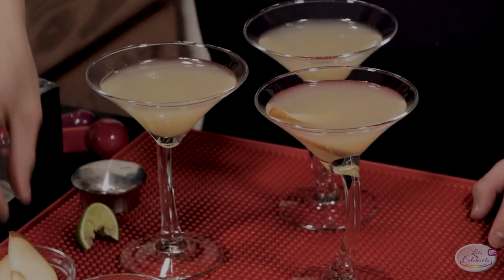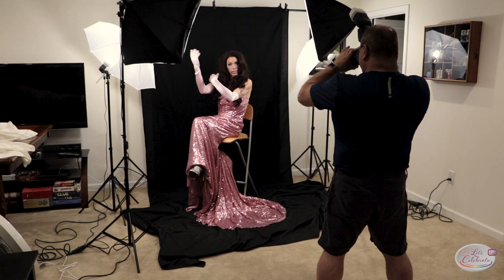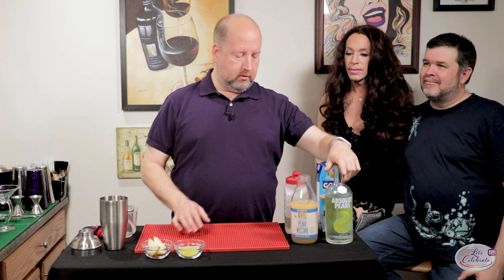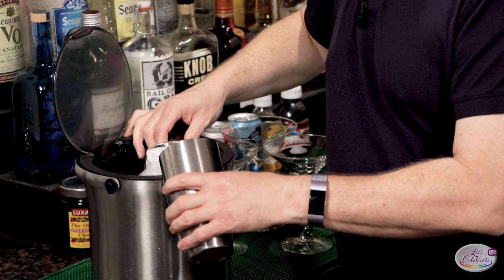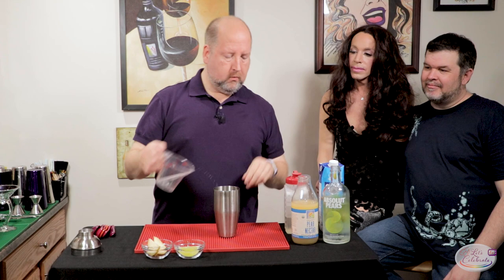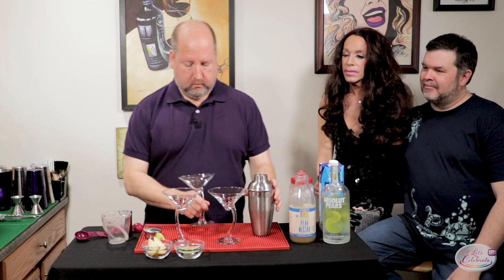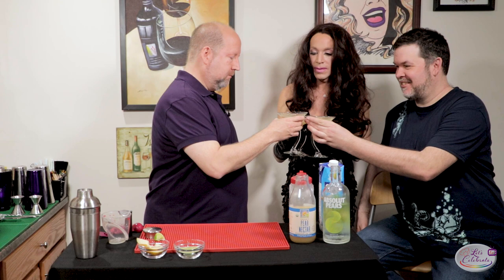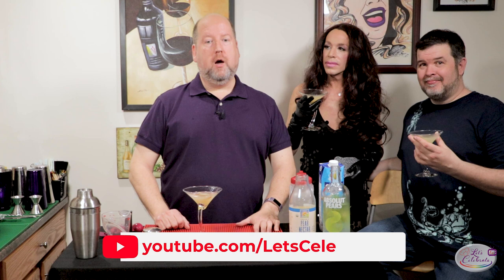Pear Martini | Let's Celebrate TV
A perfect way to start any celebration, my Pear Martini is combination of light, fruity, sweet, smooth and refreshing! A squeeze of lime adds just enough brightness to wake up all the flavors. Garnished with a fresh pear and served with some fresh fruit and mild cheeses and you have the perfect start to an event.

=== 🍽🍸🥩 Recipe ===
This drink is about ratios, it's 1:1.  The recipe below will make 2 large drinks or 3 small drinks. You can usually find Pear Nectar in the juice aisle of your favorite grocery store. Taste a few Pear Nectars to find the one you like best. If the Nectar doesn't have sugar in it at all, then you will need the simple syrup to keep the alcohol and juice from separating.

4 oz Pear Vodka (Regular vodka can be used if you can't find Pear Vodka)
4 oz Pear Nectar
1 tablespoon Simple Syrup ** (Note: This is only required if you use Pear Nectar that does not have any added sugar)
Squeeze fresh lime juice
Slices of fresh pear

Pour all ingredients in a cocktail shaker full of ice.  Shake well to combine and chill.
Pour into a chilled martini glass, garnish with the slice of pear.

If pouring in the large Collins glass over ice, then increase the amount of Vodka slightly to account for dilution from the ice.

** Simple Syrup is just equal parts sugar and water. Take 1 cup of water and 1 cup of sugar in a saucepan and bring it to a boil. Reduce heat to a simmer and stir a minute or two, until the sugar dissolves. Take off heat and cool to room temperature. Store in a very clean jar with a tight cap.  Refrigerate, tightly covered, up to a month.